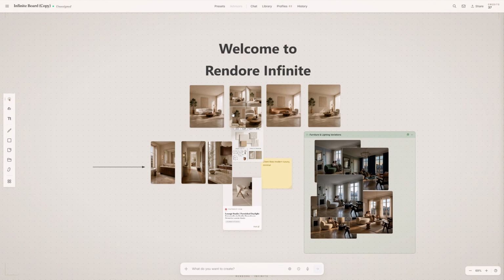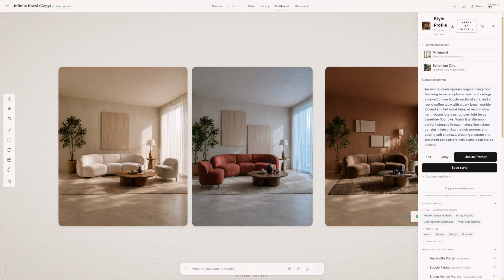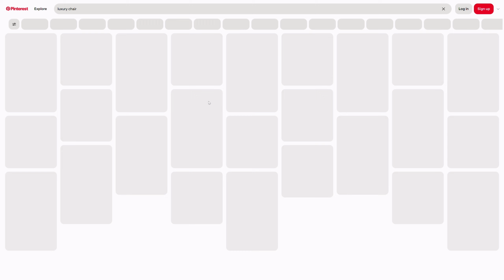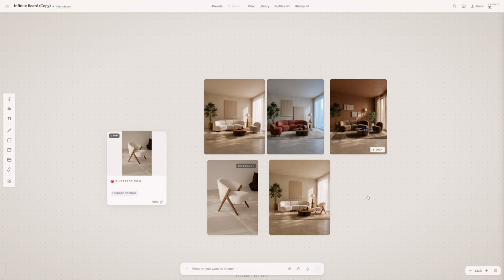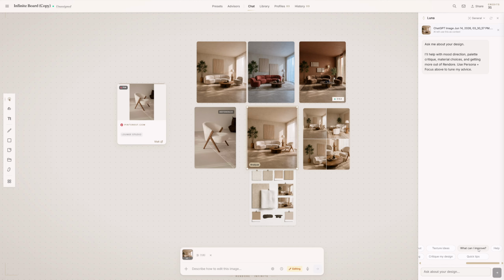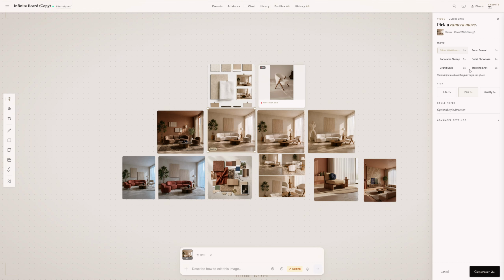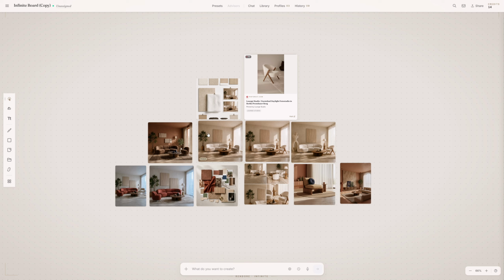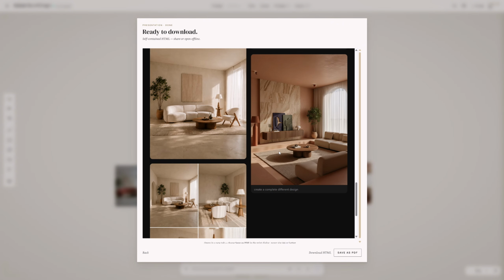Rendore Design Workflow: From Prompts to Shoppable Designs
Welcome to Rendore! In this workflow walkthrough, we dive into the features and AI tools that make designing in Rendore seamless and intuitive. Whether you are generating variations, replacing specific furniture pieces, or turning your static designs into stunning videos, this tutorial covers everything you need to know to elevate your design process.

🔍 Topics Covered in this Tutorial:
    0:00 - Introduction & Basic Generation
    0:22 - Image Variations (Different AI models & creative levels)
    0:52 - Design DNA (Extract prompts, color palettes, materials, and budgets)
    2:24 - Built-in Web Search (Find inspiration from Pinterest, Amazon, etc.)
    3:11 - Edit Mode & Segmentation (Swap specific items using references)
    3:47 - Presets & Moodboards (Instantly generate presentation boards)
    4:41 - AI Chat Assistant (Quick design advice)
    5:08 - Expert Advisors (Targeted AI personas for tailored recommendations)
    6:05 - Video Generation (Transform static designs into videos)
    6:32 - Premium Upscaler (Enhance resolution for clients & social media)
    7:01 - Find Products (Shoppable links from Amazon, eBay, and Houzz)
    7:23 - Share & Export Tools (Design Briefs, Client Stories, and PDF Presentations)
    8:42 - Collaboration (Share links for seamless client feedback)

💡 Pro Tip: Your saved 'Design DNA' styles are always stored in your Library and Assets Hub, making it incredibly easy to maintain a consistent aesthetic across multiple projects!